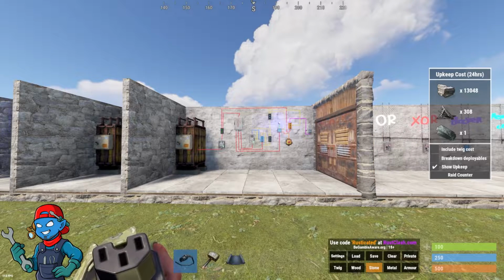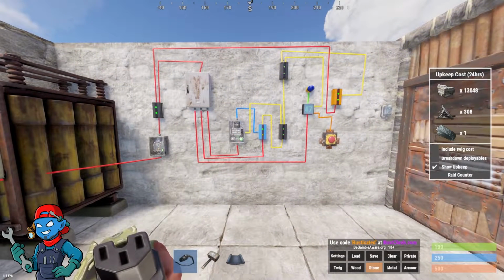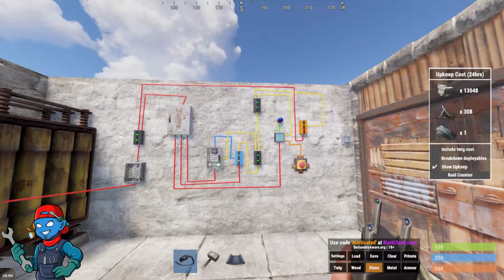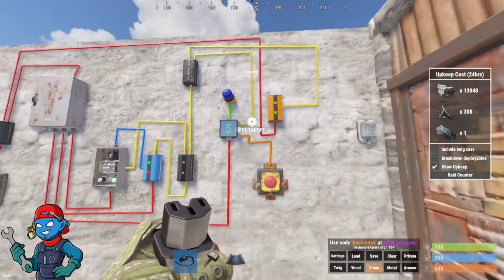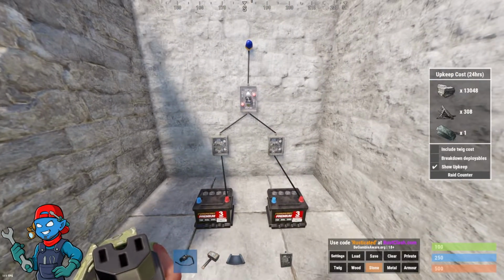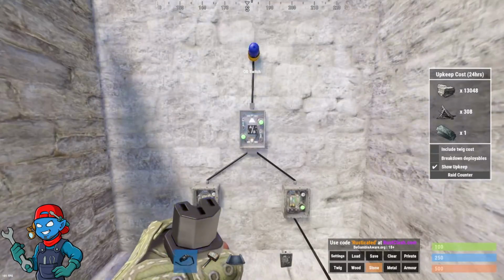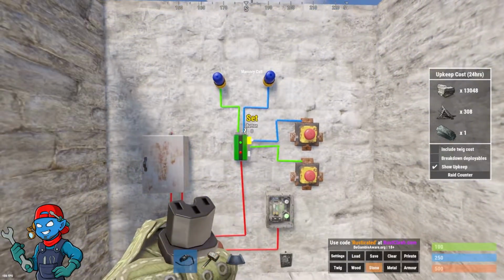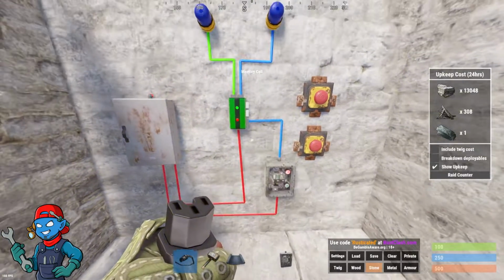Rust Electricity Guide 2023: Part 3 - Switches and Control Logic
This is the third video in my Rust Electricity Guide series.

Timestamp's
0:00 Intro
0:24 Infinite Loop
2:14 And Switch
2:41 Or Switch
3:02 Xor Switch
3:19 Memory Cell
4:39 Switch
5:48 Outro